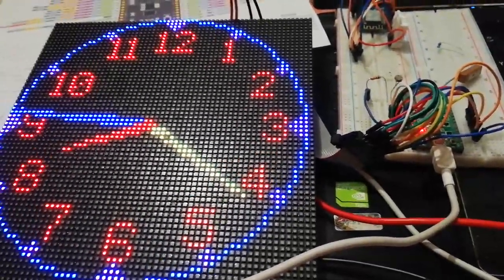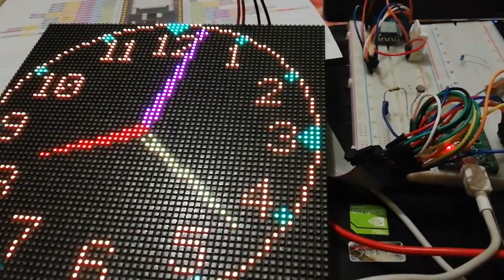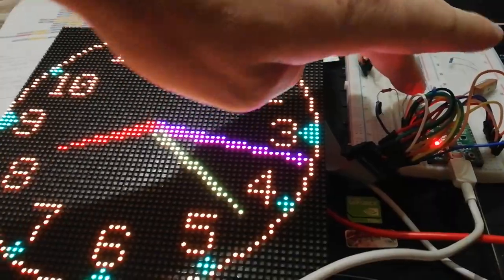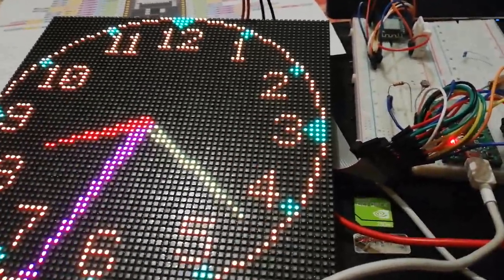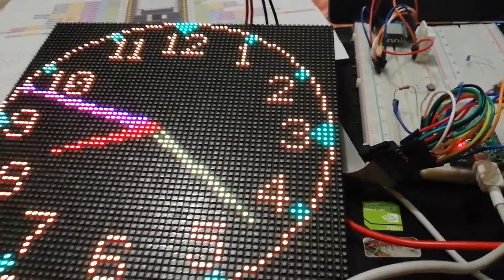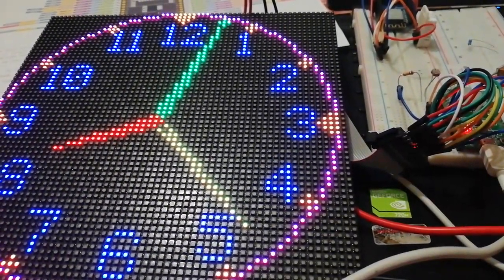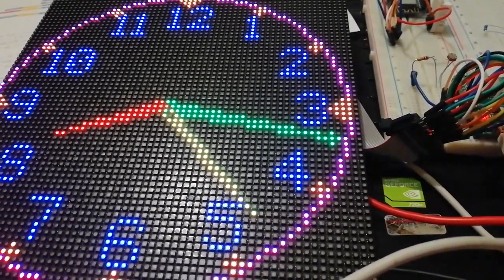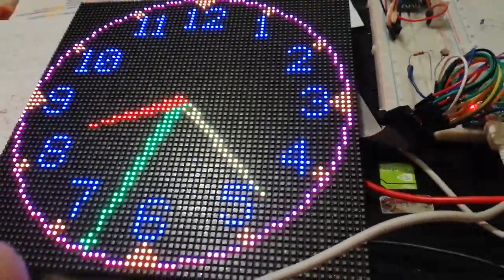analog NTP clock with ESP32 and P3 64x64 led display (4)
my articles:
features: brightness control for day/night with histeresys, changed order of tongues of the clock (hours upside)